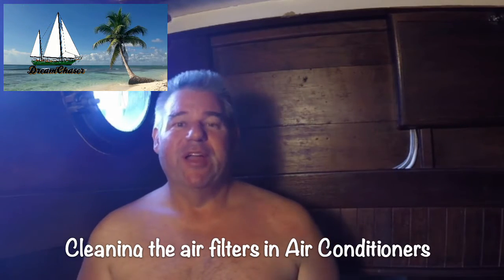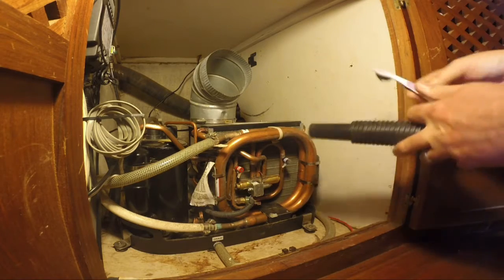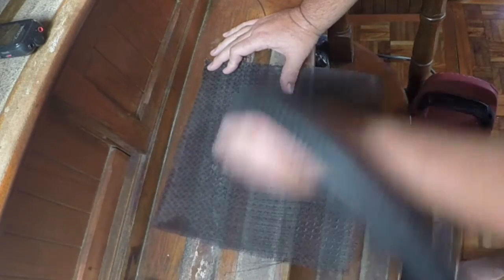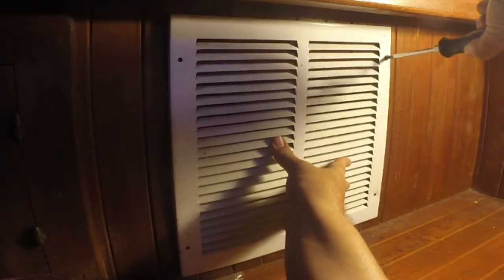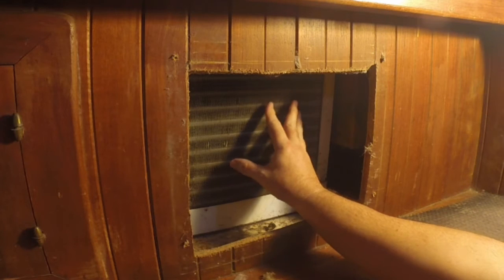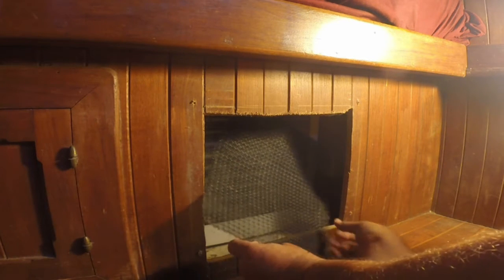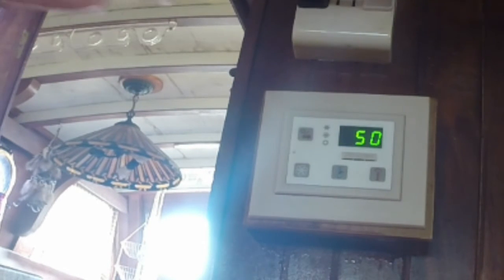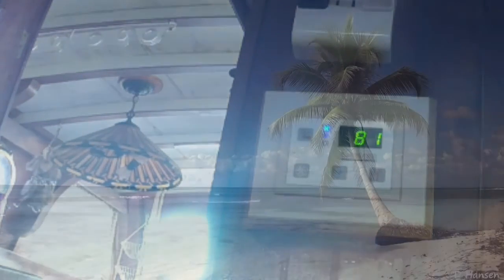Cleaning the Marine Air Conditioner Air Filters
This is a video on how to clean the airflow filters in the Marine Air reverse cycle units on the boat.  Keeping these clean will allow good air flow and reduce the possibility of having the unit freeze up during operations when running continually as they tend to do on a hot southern day.